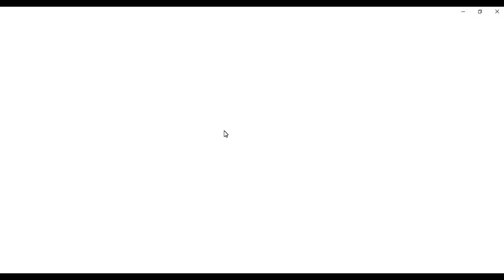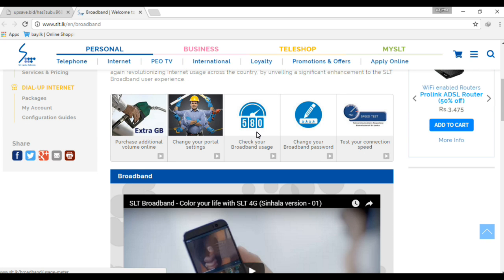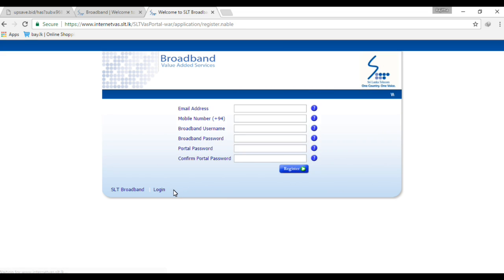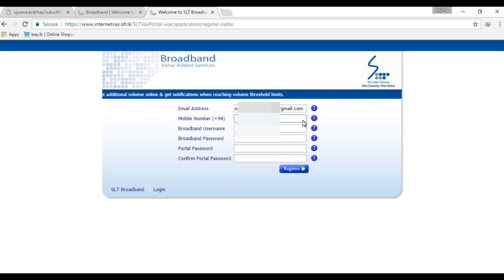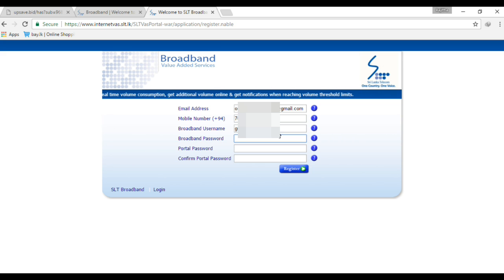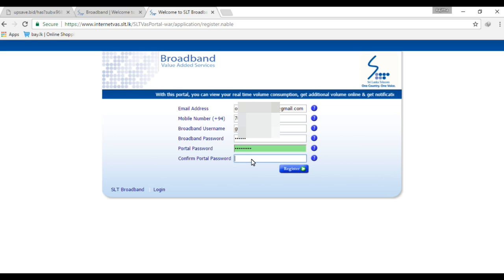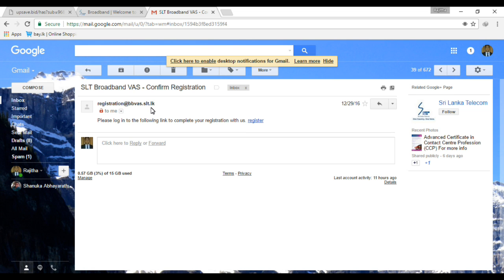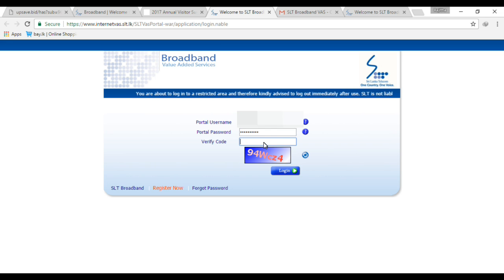How to create slt usage meter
How to create slt usage meter. බොහෝ දෙනෙකුට usage meter හදා ගන්නේ කියා ප්‍රශ්ණ තිබුනා. මේ වීඩියෝ එක ඒකට විමසදුමක් දෙයි.